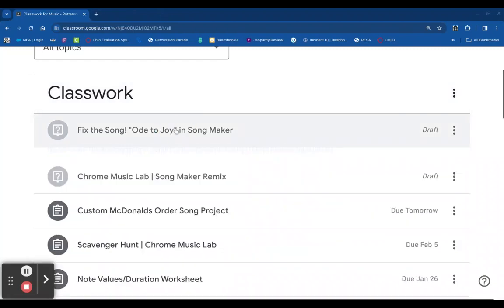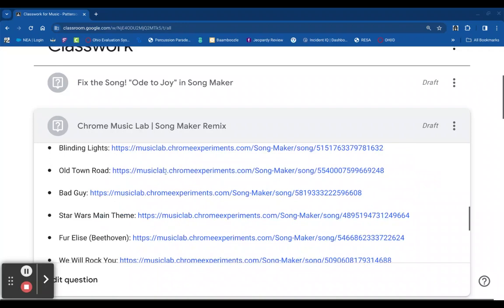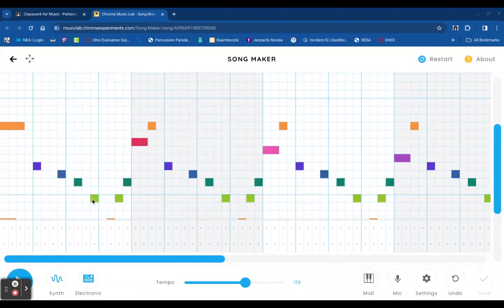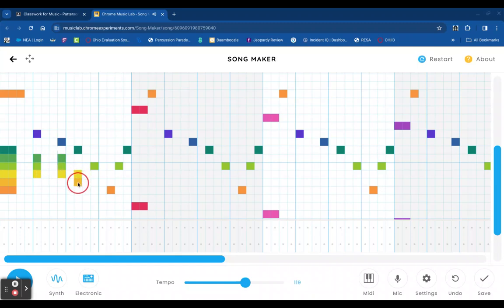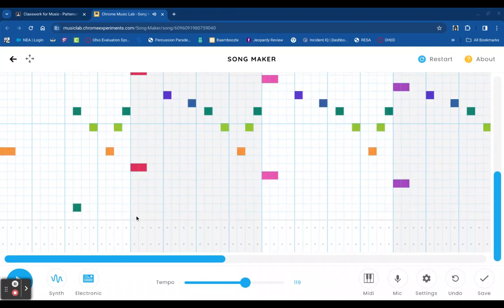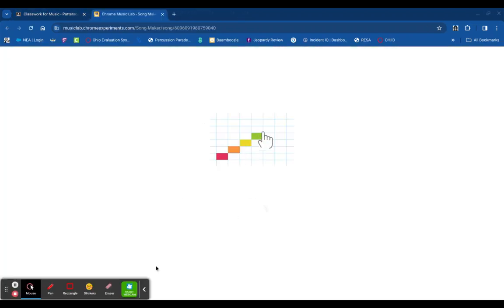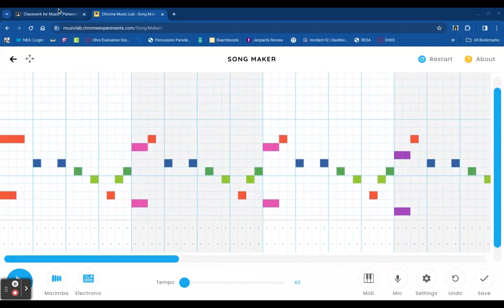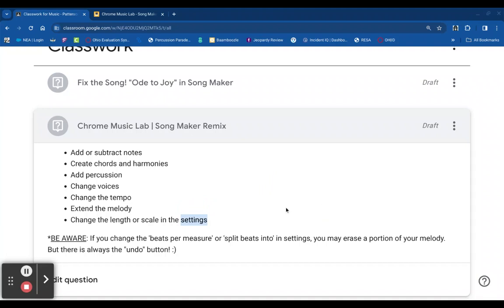How-To: Chrome Music Lab Song Maker Remix